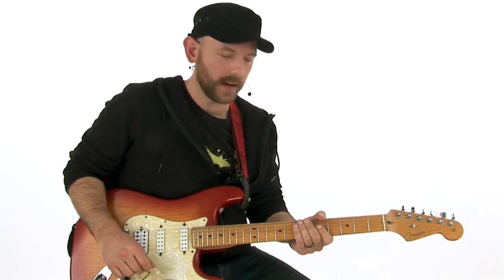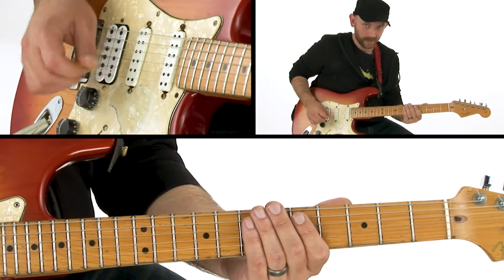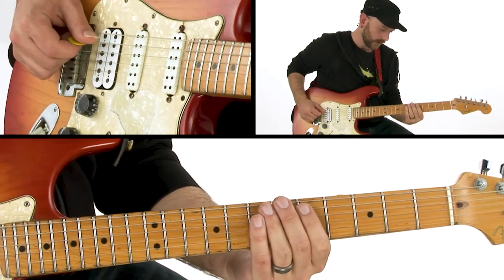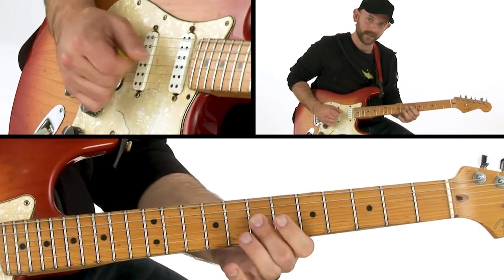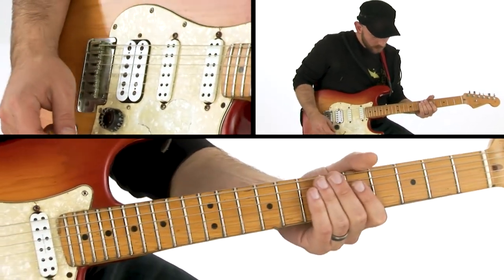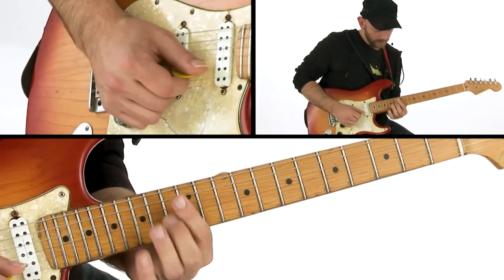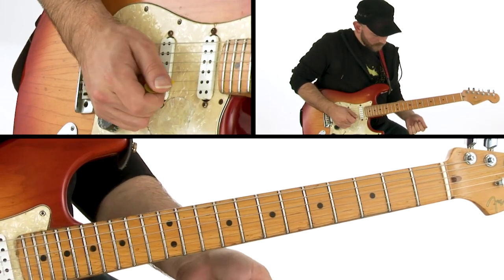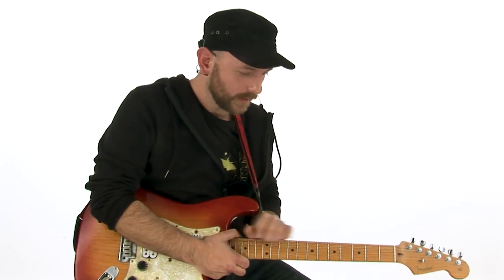🎸Improv Guitar Lesson - JB Groove - Application: Breakdown - Carter Arrington